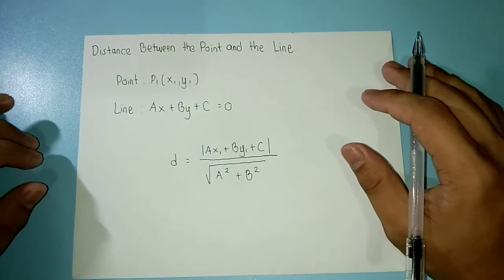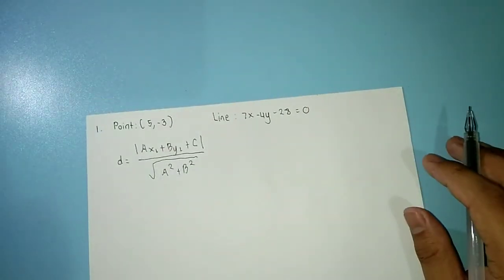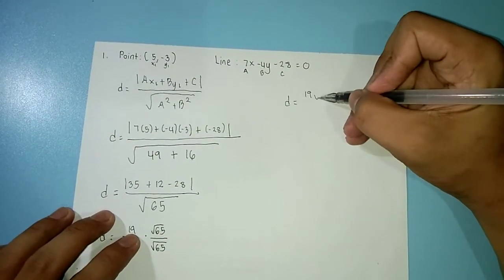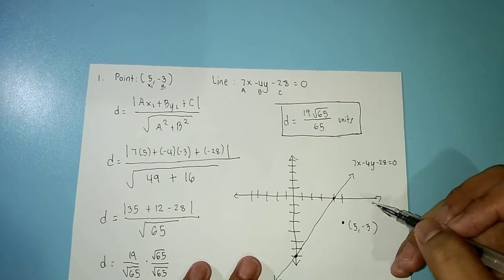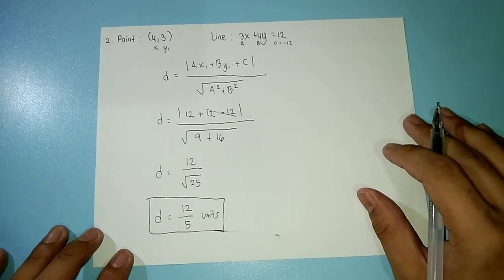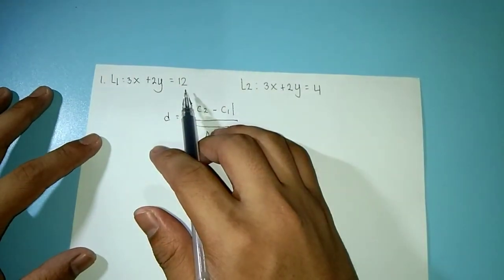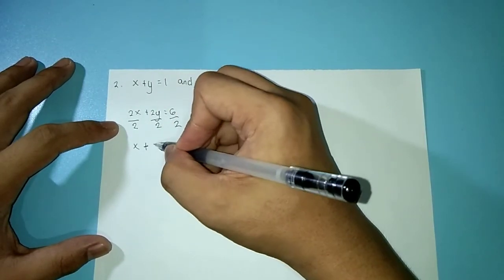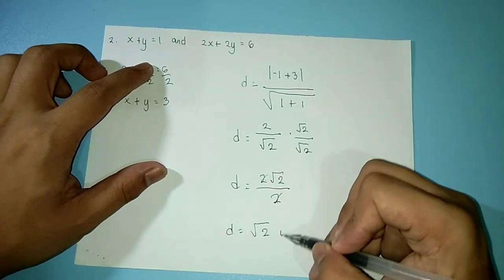L18: Distance Between the Point and the Line| Distance Between Two Parallel Lines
1. Distance Between The Point and The Line
2. Distance Between Two Parallel Lines